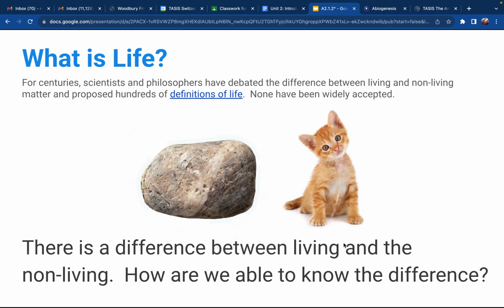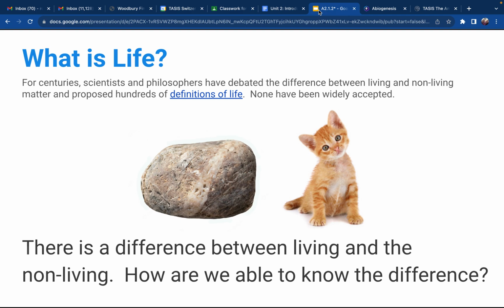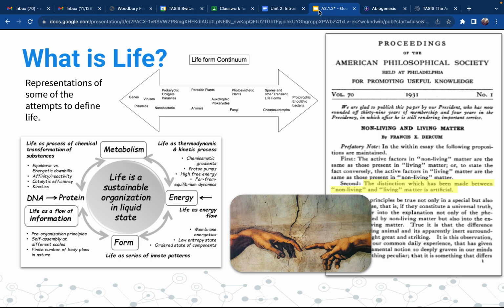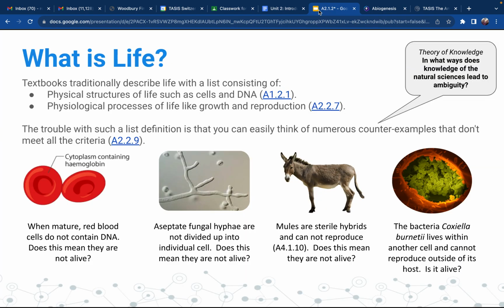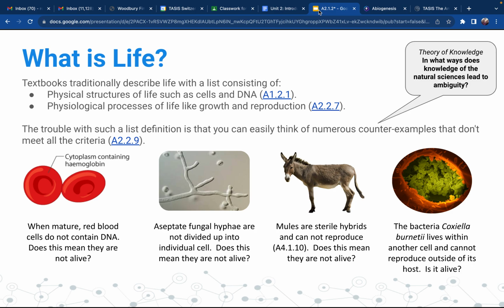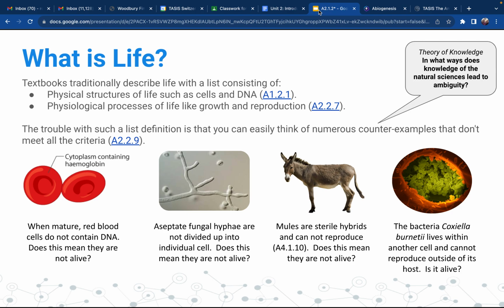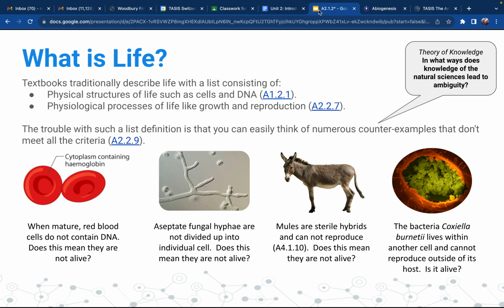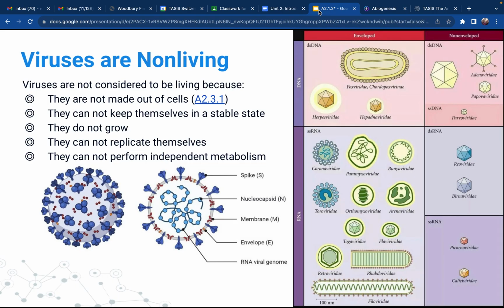Cells as the smallest units of self sustaining life A2 1 2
Discuss the challenges of defining matter as living or nonliving.
Discuss the reason why cells are considered to be living.
Discuss the reasons why viruses are considered to be non-living.